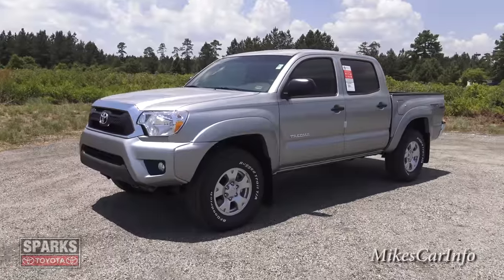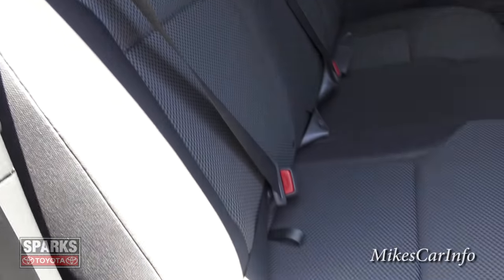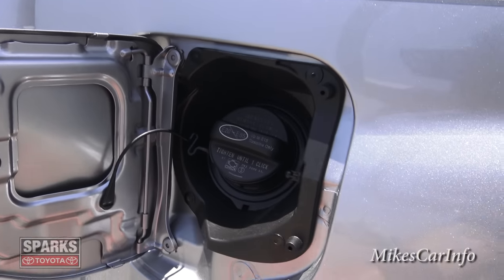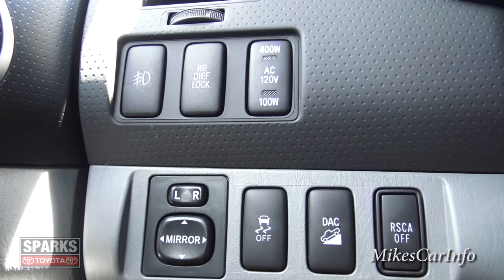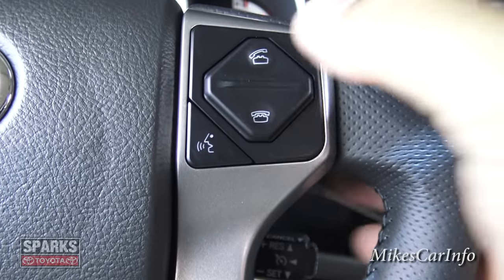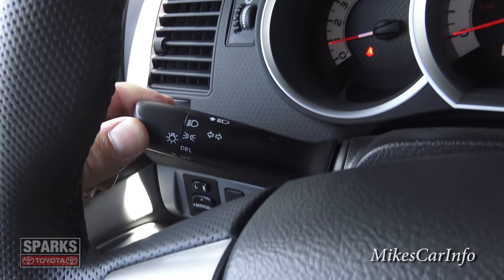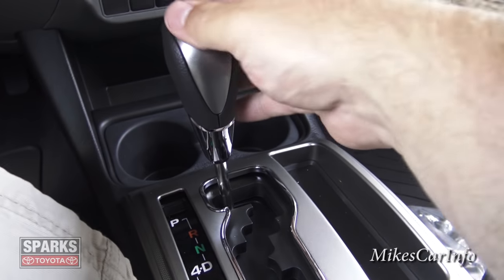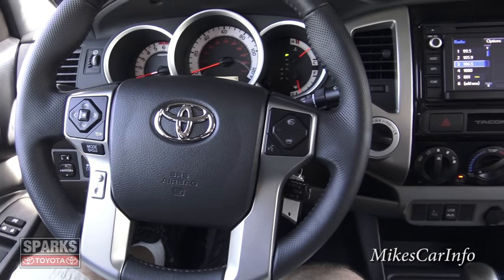👉 2015 Toyota Tacoma TRD Off Road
I do not work for . Please contact them directly.

Series: Tacoma Double Cab
Model: 7594 - 4x4 Double Cab V6 (5 Spd Auto)
Model Year: 2015
Transmission: 5 Speed Automatic
VIN: 5TFLU4EN3FX140718
Color: Silver Sky Metallic
Interior: TRD Off-Road Extra Value Package Graphite Fabric

Mechanical
4.0L DOHC 24V V6 VVT-I 236HP ENGINE - 5-Speed ECT-i Automatic Transmission - 4WDEMAND: PART-TIME 4X4 SYS W/ 2-SPEED - ELECTRONICALLY CONTROLLED TRANSFER CASE - AUTOMATIC LIMITED-SLIP DIFFERENTIAL - COIL-SPRING DOUBLE WISHBONE FRONT SUSP - REAR LEAF SPRING SUSP WITH STAGGERED - OUTBOARD-MOUNTED GAS SHOCK ABSORBERS - VAR-ASSIST POWER RACK-&-PINION STEERING - POWER-ASSISTED FR DISC/RR DRUM BRAKES - 16" Styld Steel Wheels, P245/75R16 Tires